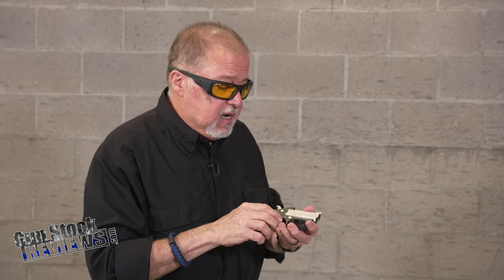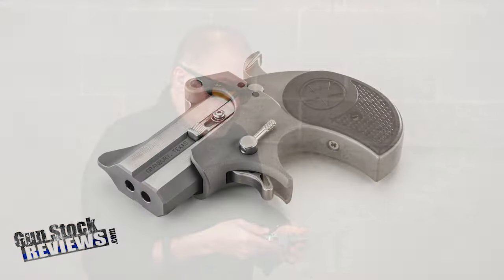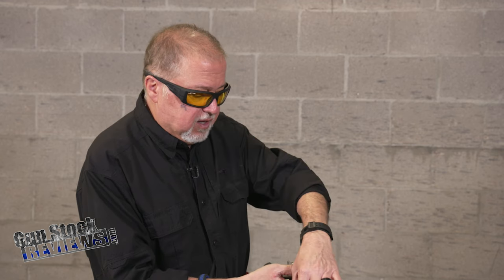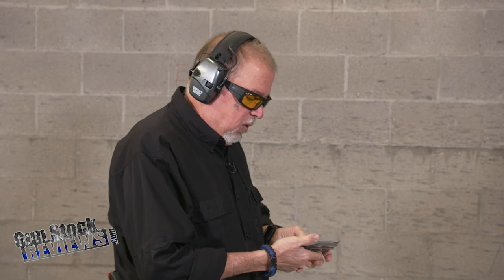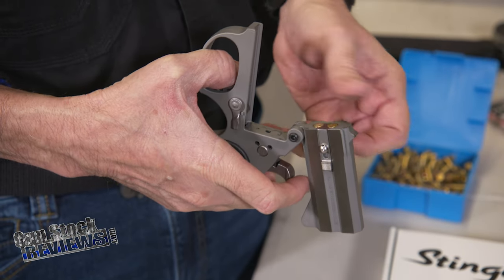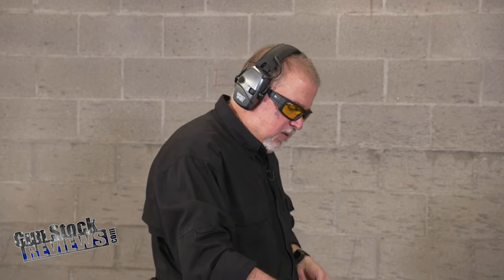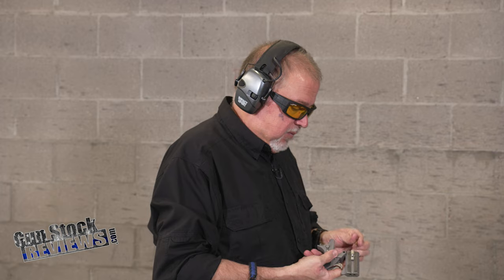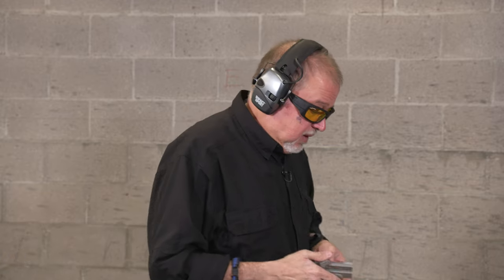Bond Arms Stinger and Rawhide in .22 LR #1377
In this episode of Gun Stock Reviews we bring you the latest and greatest from the shooting industry and our fun projects

1. Adobe Premier Editing Software
2. Adobe After Effects
3. Abobe Photoshop
4. Westcott Flex Daylight Set
5. Sanken COS-11D Lavalier Mic
6.  DJI Mavic 3 Drone
7. Epic GoPro / Action Camera Mount for your Boat
8. Dracast Pro On-Camera Light
9. Dracast Halo Ring Led Light
10.  Nikon Z9 Mirrorless Digital Camera
11. Sony PXW-FX9 XDCAM 6K Camera System
12. Quick Release Shoulder Plate
13. The New Pelican Air Travel Cases!
14. Westcott Scrim Jim
15. Sony A7 4k Video and Still Second Camera
16. Go Pro 10